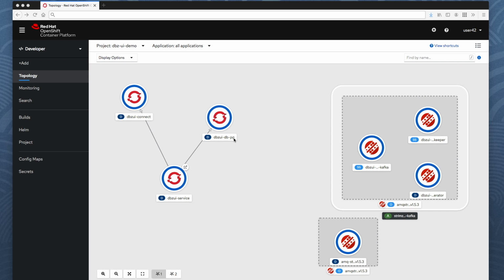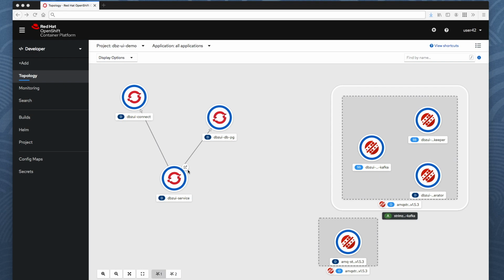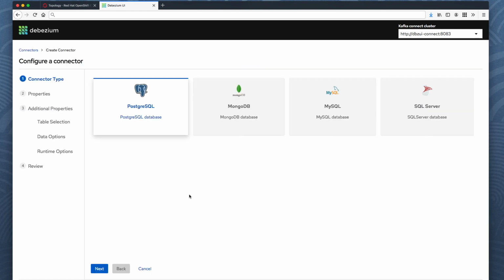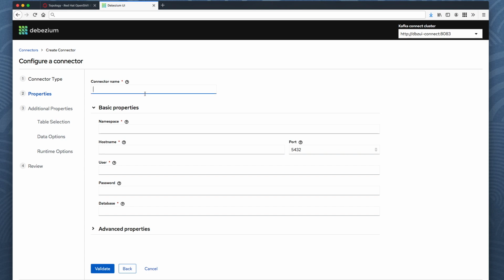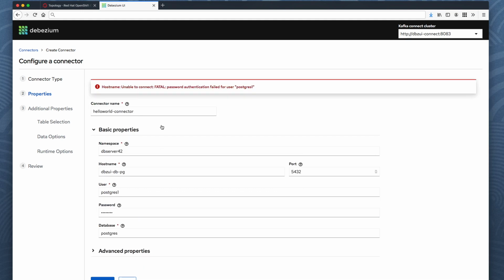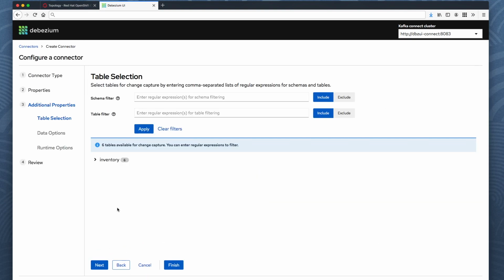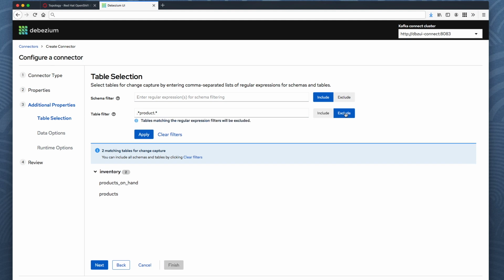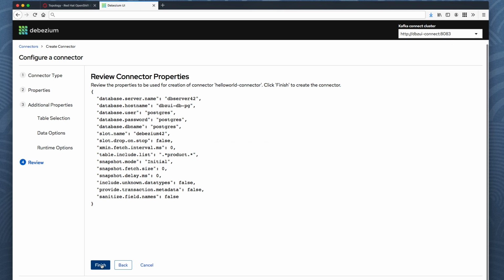Debezium Web UI PoC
This is a proof-of-concept for a potential future web-based user interface for Debezium, an open-source platform for change data capture.

In this demo the basic flow for setting up a Debezium Postgres connector is shown, running on Kubernetes/OpenShift.

The UI PoC is open-source, you can find its source code on GitHub and e.g. run it yourself in a testing environment. Your feedback on this will be very welcomed.